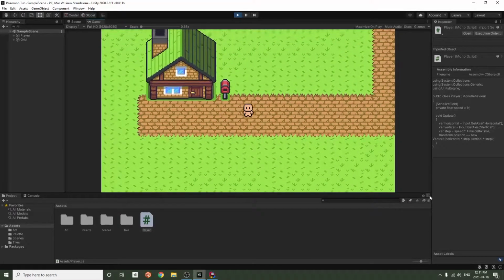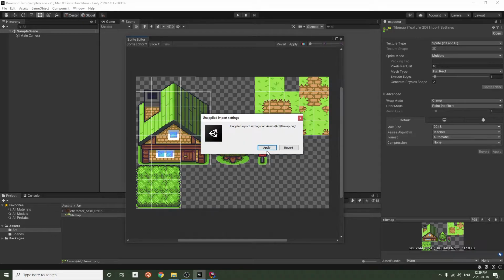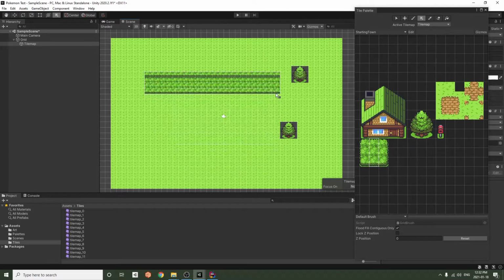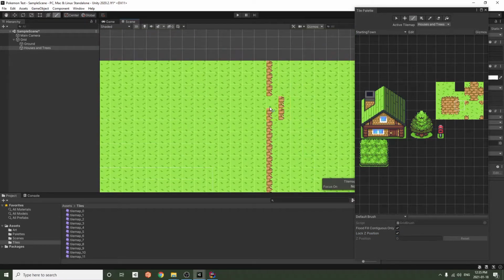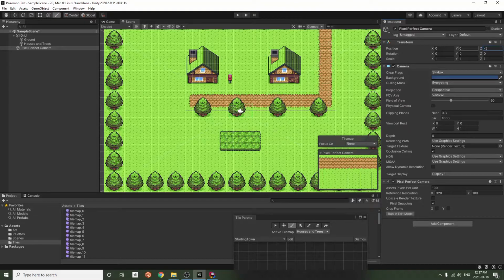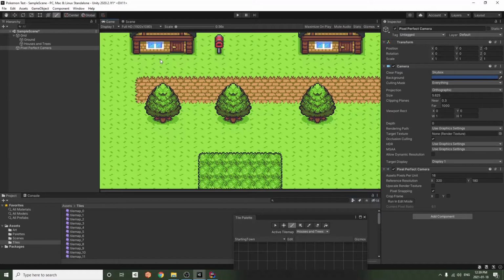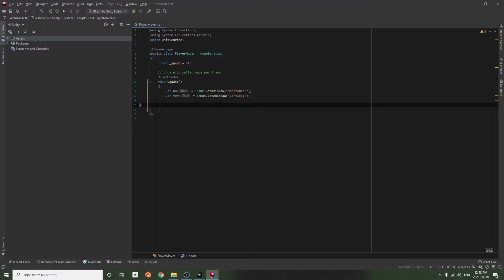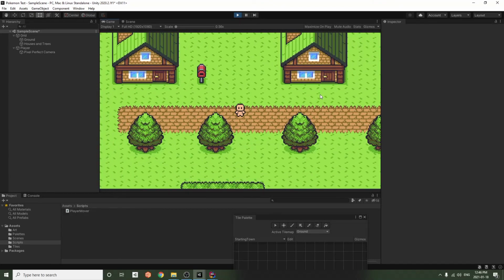Making Pokémon In Unity Tutorial #1 - Pixel Perfect Tilemaps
Stu's new Pokémon JRPG tutorial series! We go over importing tileset images in your Unity project and setting them up to work correctly with the Tilemap. Let's making some levels!

Unity Version
2020.2.1f1